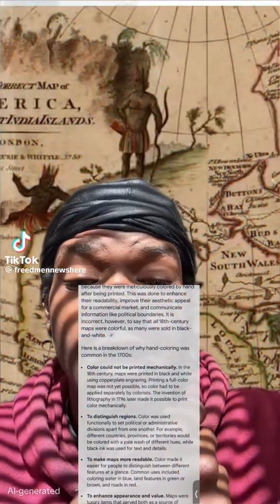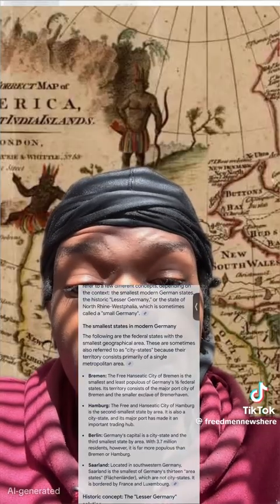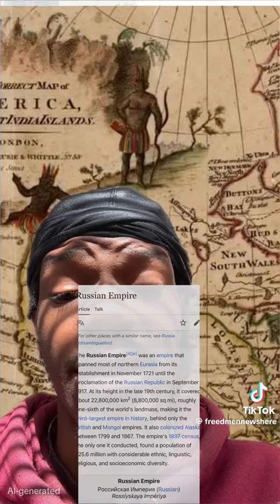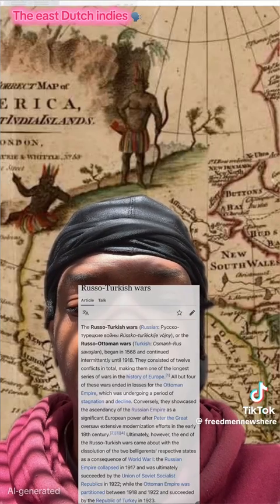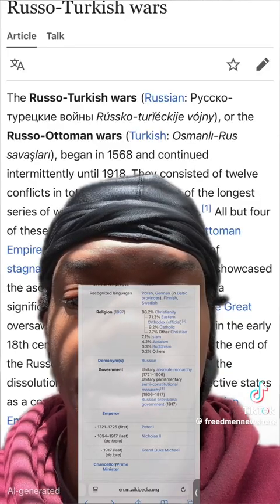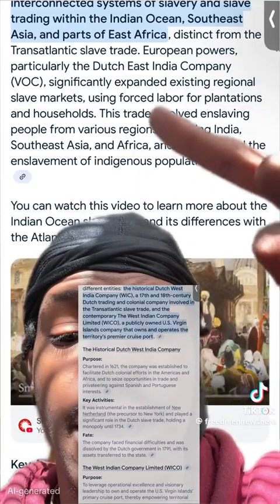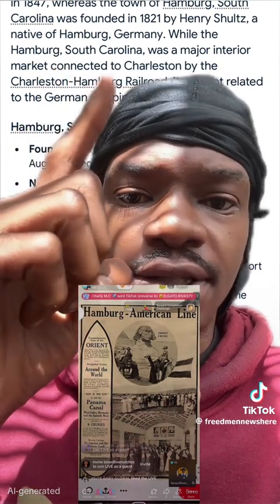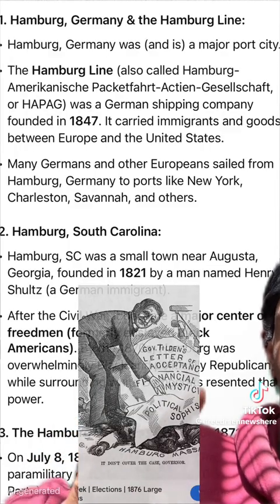September 29, 2025